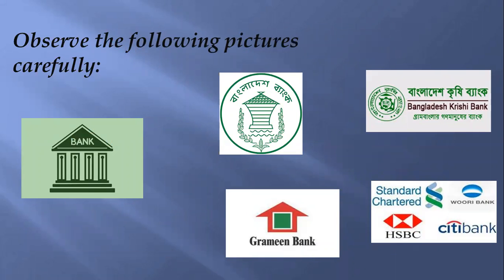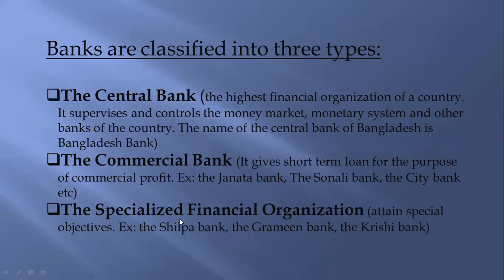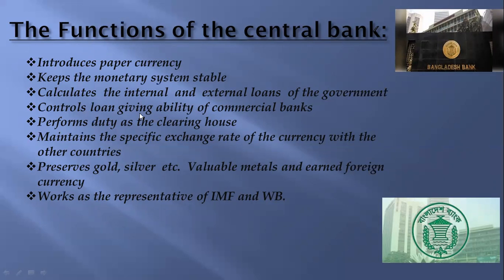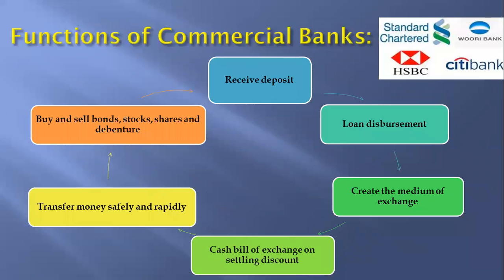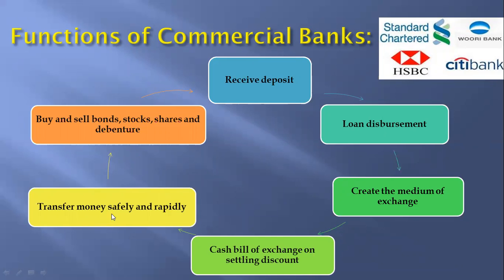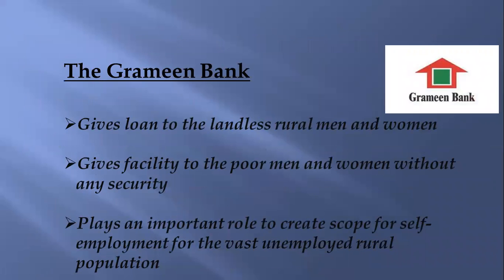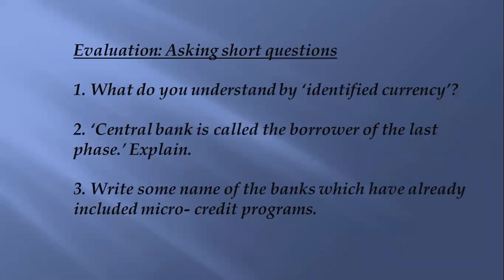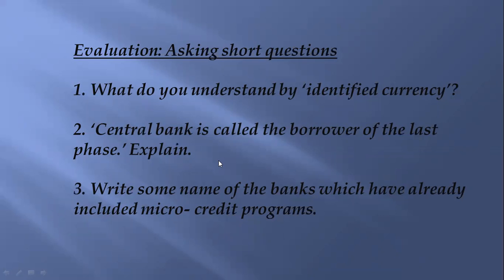Banking system of Bangladesh Government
Classification and functions of the banks of Bangladesh Government || Class 9 and 10 || Bangladesh and Global Studies